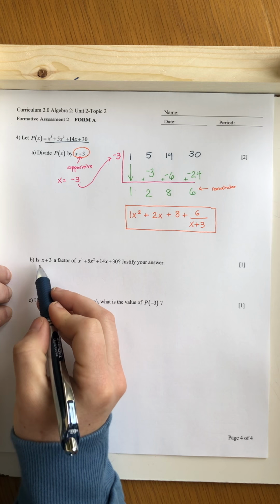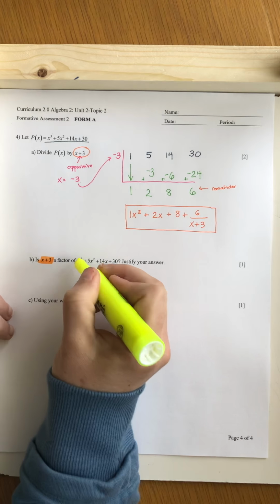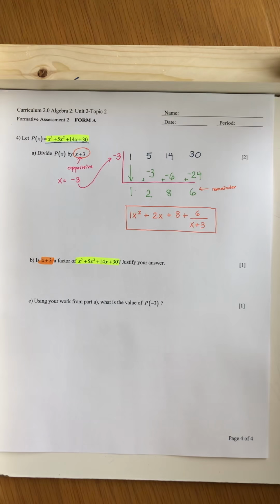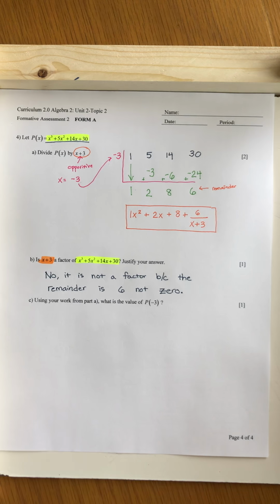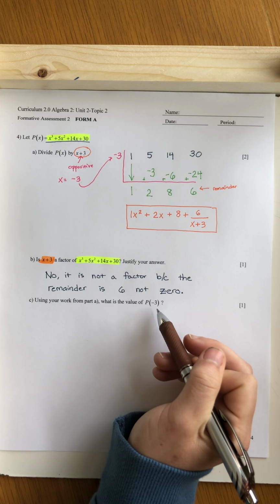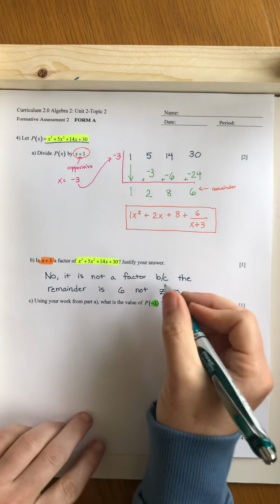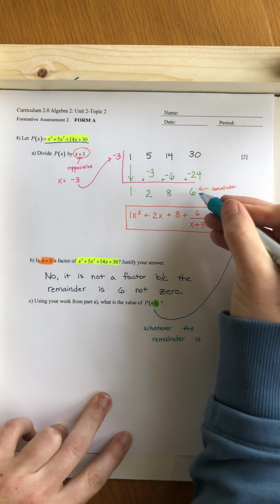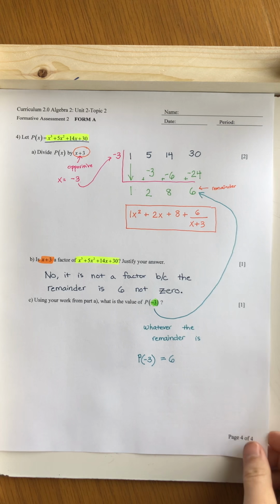Algebra 2 - Review of Test #2